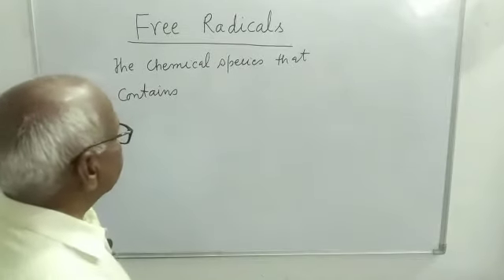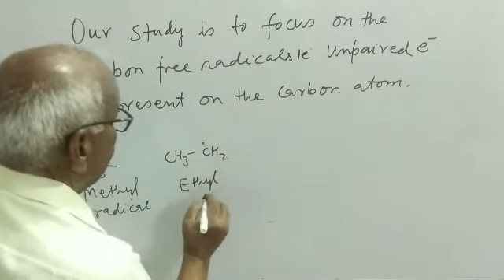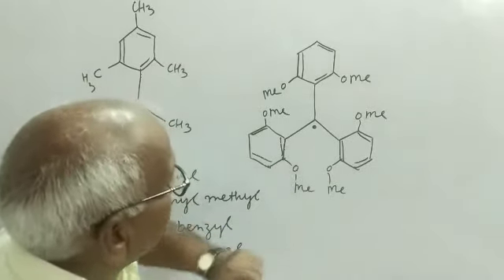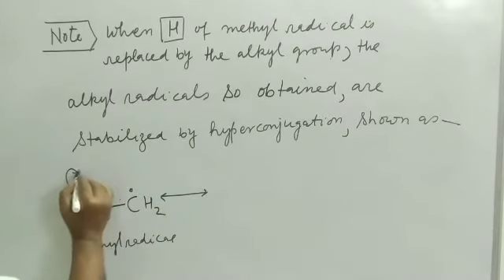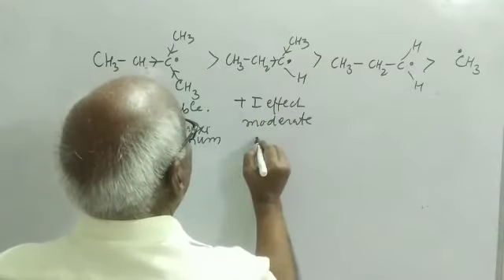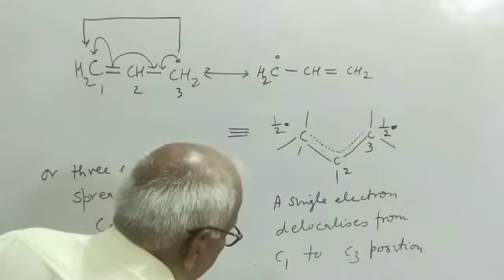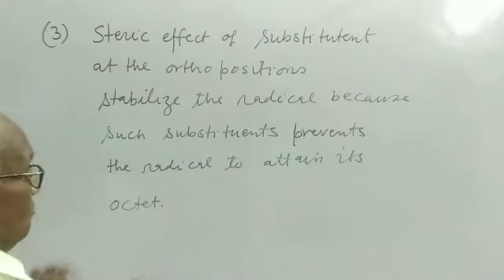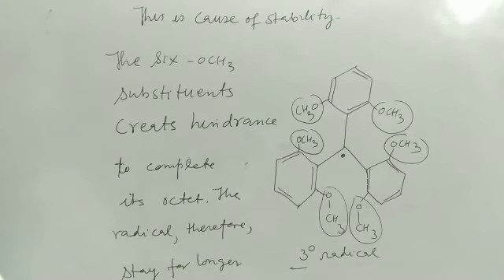Free radicals : An Introduction I Characteristic & Properties I NEET/JEE /NET/CBSE/Board I H C Gupta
This video shows the detail study of free radicals like; Introduction, classification and properties in a very simple way.

By Dr. H C Gupta